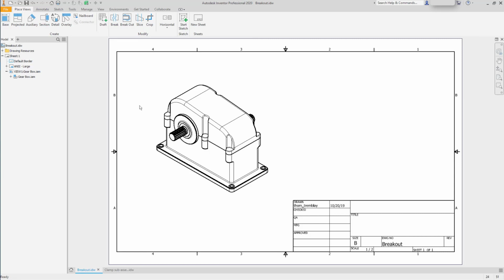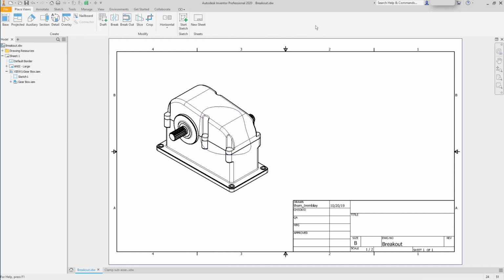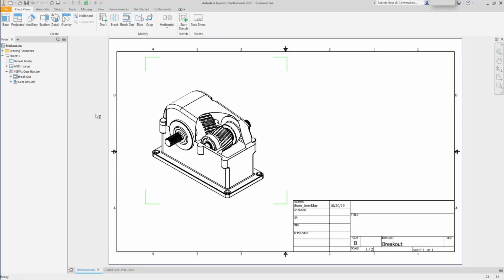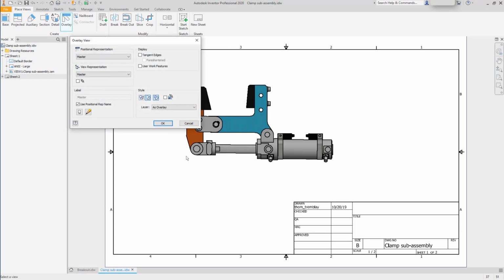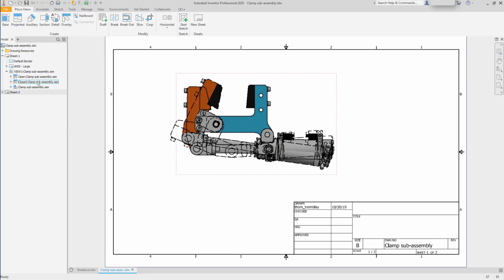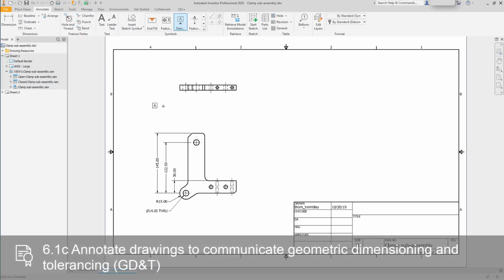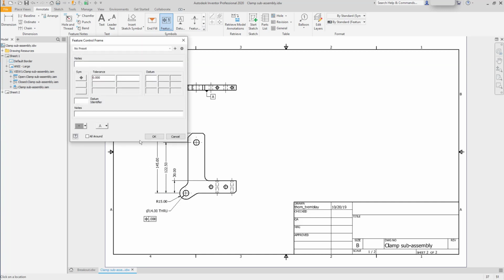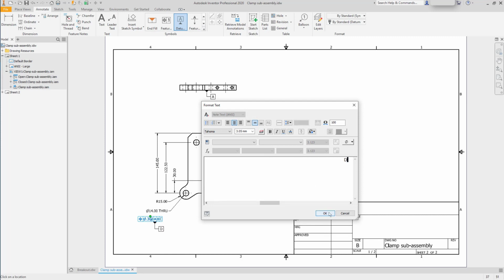Inventor English 2020 Use breakout and overlay views, and GDT to create 2D documentation 🧷